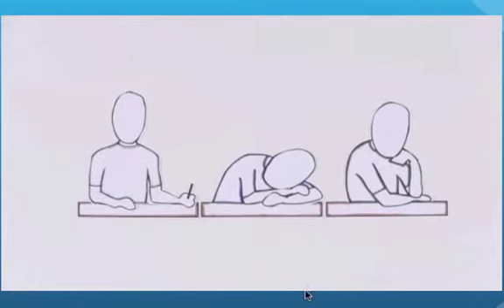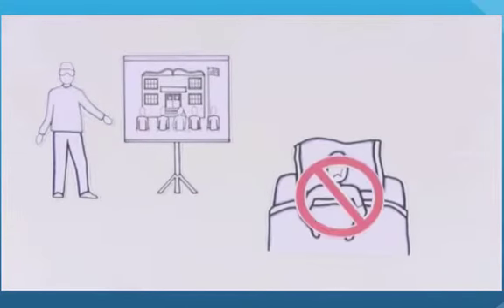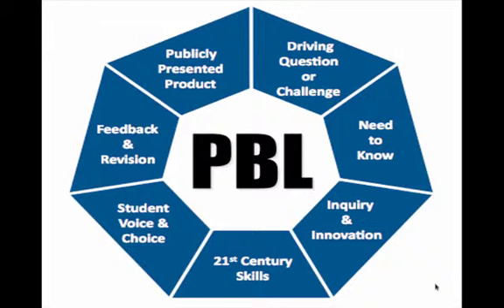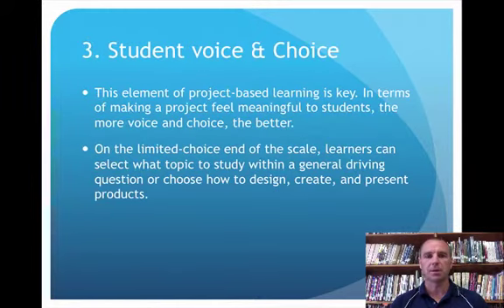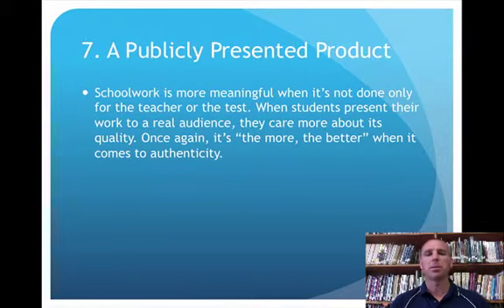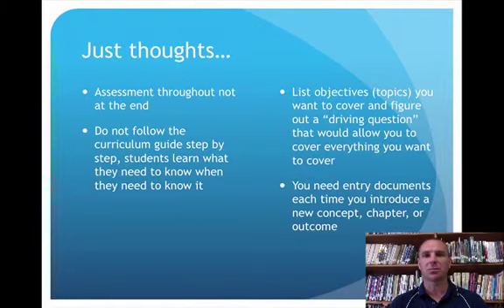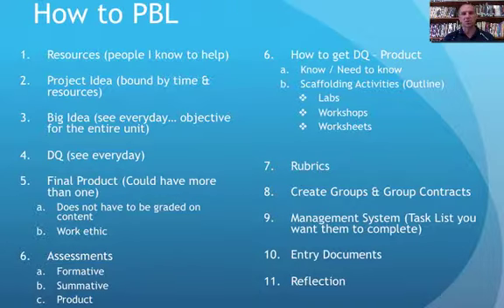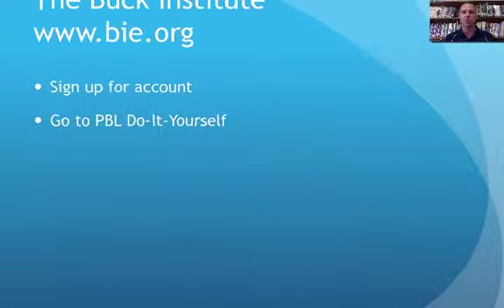PBL video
Discussion of Project Based Learning